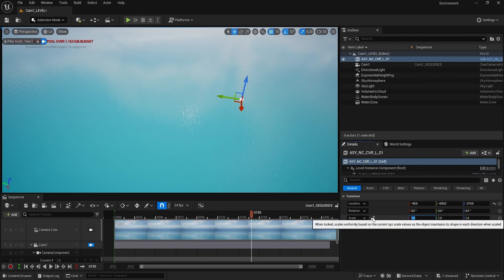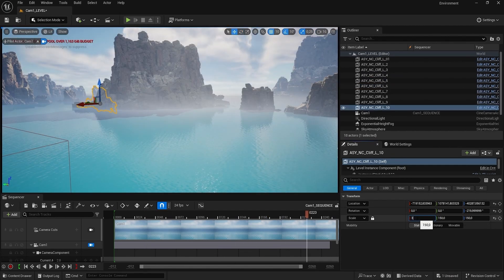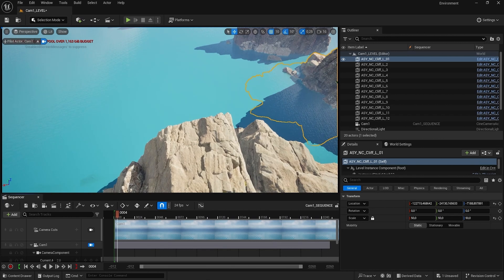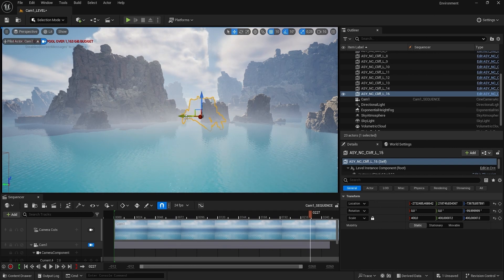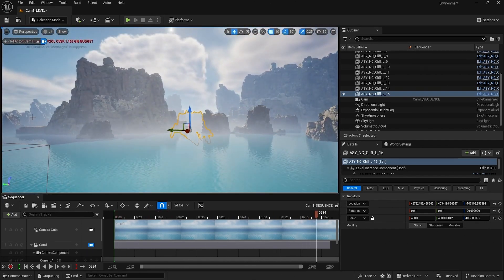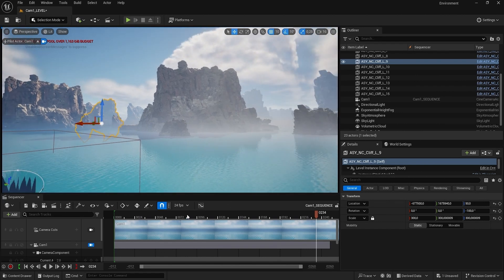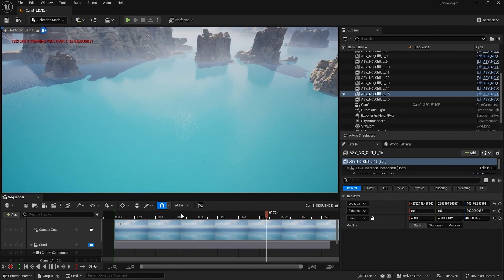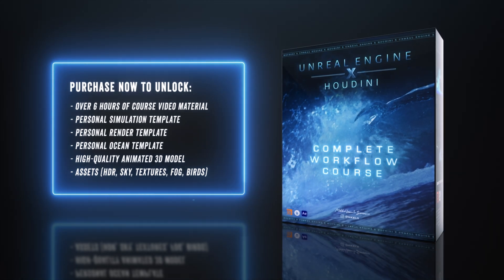Unreal Engine x Houdini Water Tutorial - Teaser From Course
Here's an edited snippet from "Module 3 Chapter - 5 Dressing Our Unreal Engine Environment" Enjoy!

Today's Video: Unreal Engine x Houdini Water Tutorial - Teaser From Course